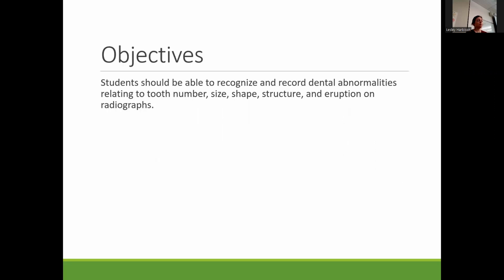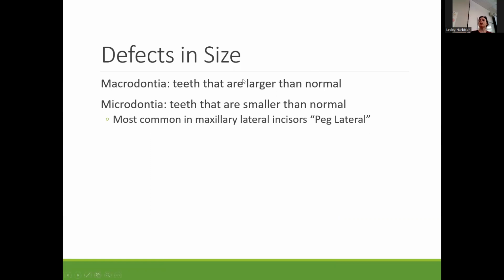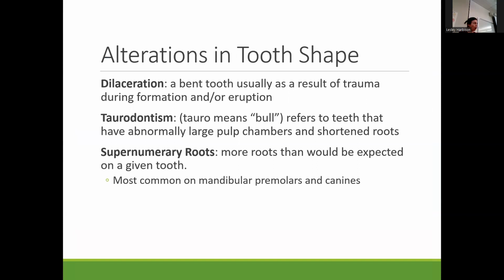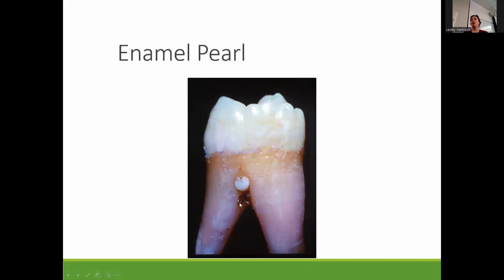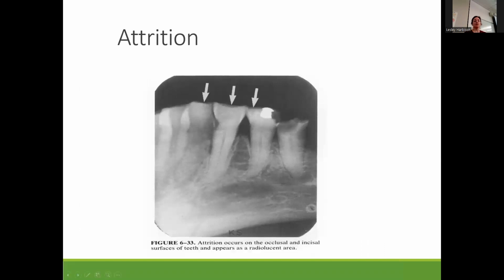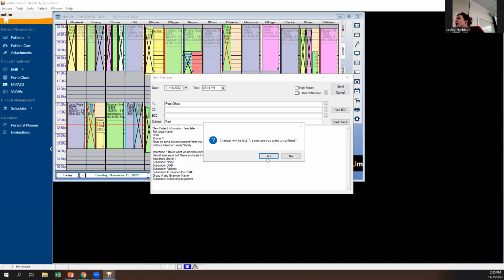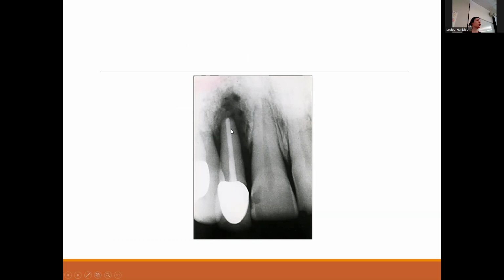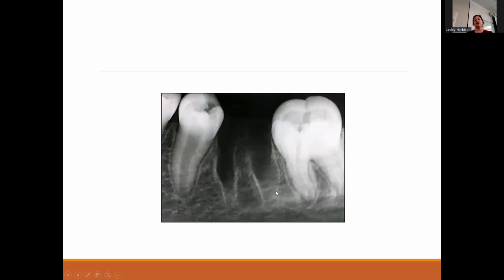Abnormalities and Periapical Lesions Recording